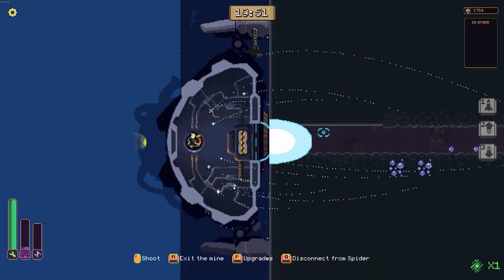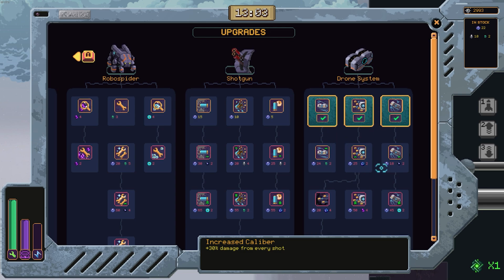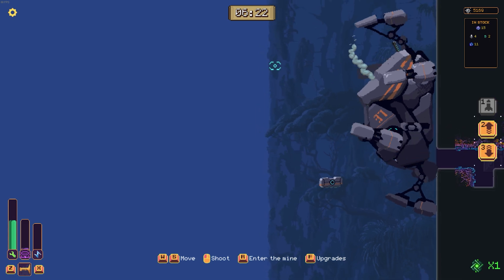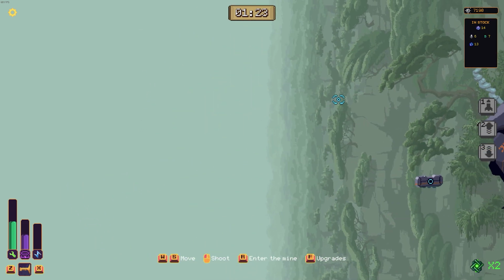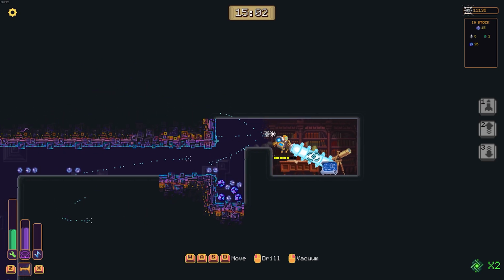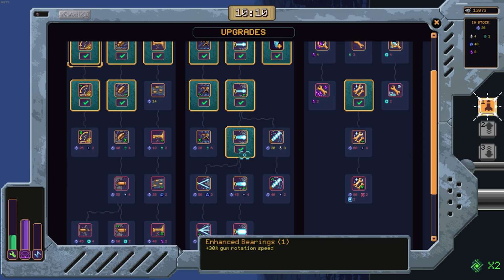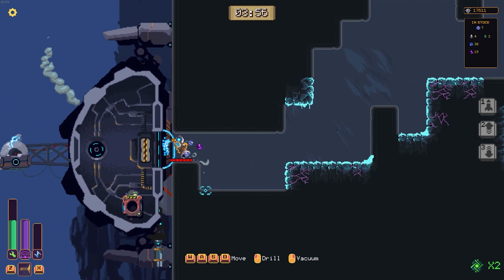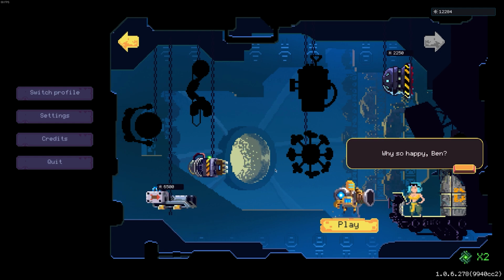Lemme talk about WALL WORLD for a minute or 54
Explore the mysterious Wall World on your giant robospider: mine for valuable resources, upgrade your equipment to fight off hordes of monsters, and discover exotic biomes in-between attacks. Will you be able to survive and learn the secrets of the Wall World?